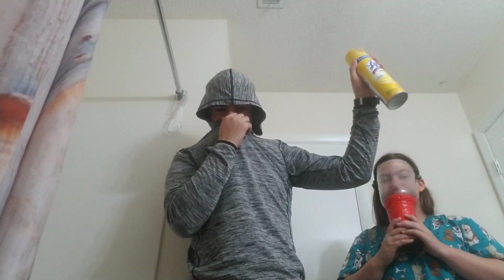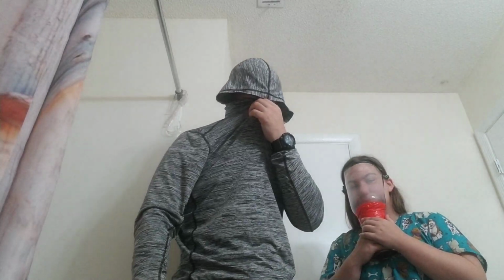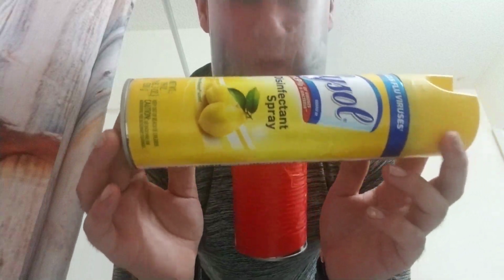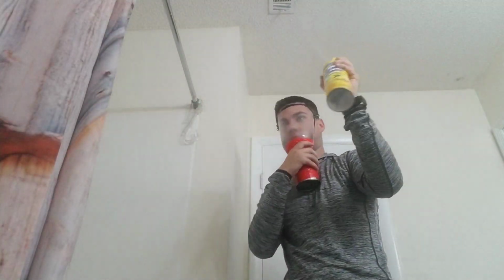Home made gas mask challenge 1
A viewer as requested has sent me an arisol can to wmpty out on the mask and it works like a charm  i unfortunatley didnt have the time to do the chlorine or  bleach tests  which is probably for the best
But the test on my face and my sisters was fairly well conciderimg her face is smaller than mine